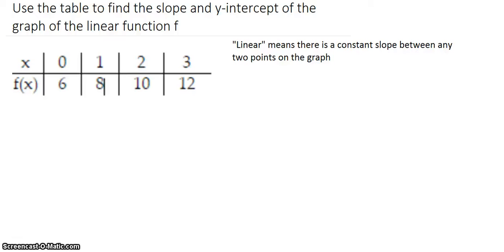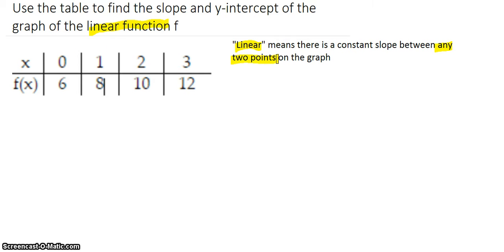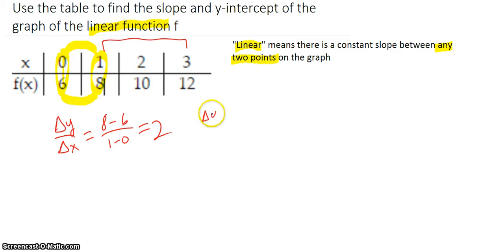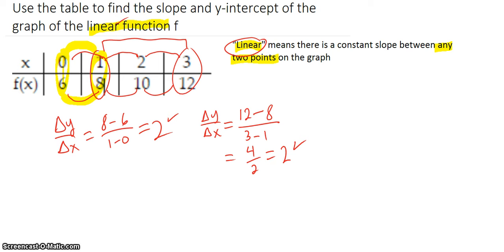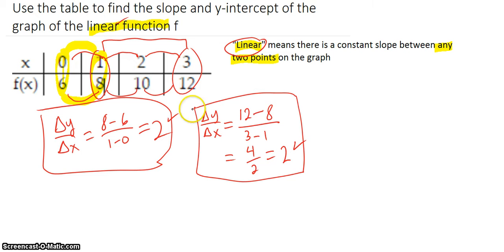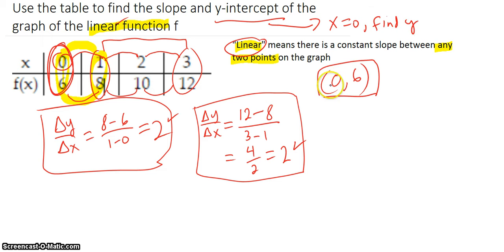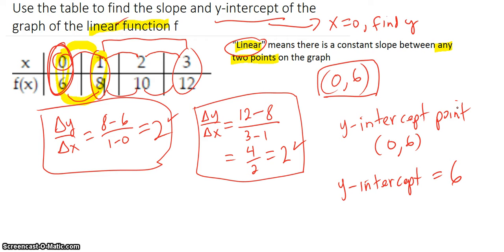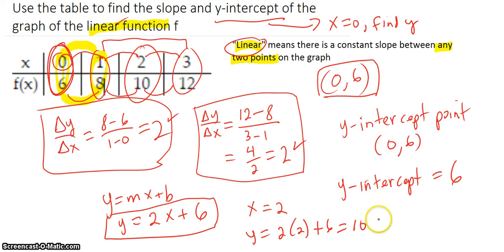Use the table to find the slope and y intercept of a linear function